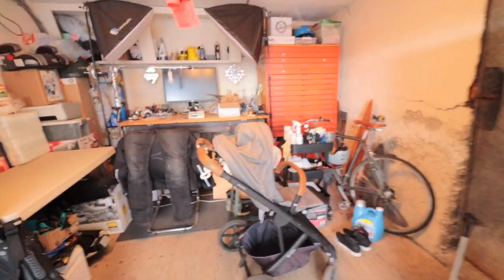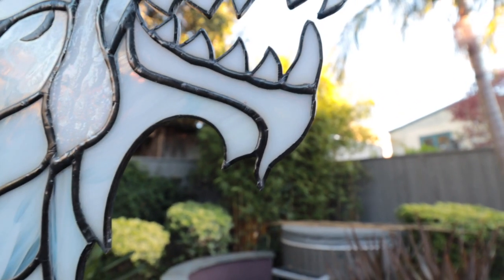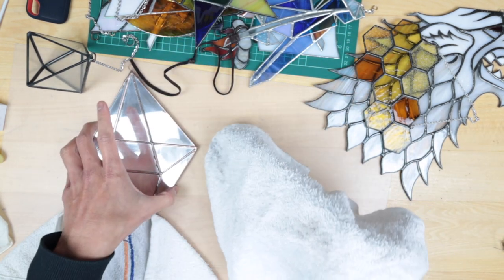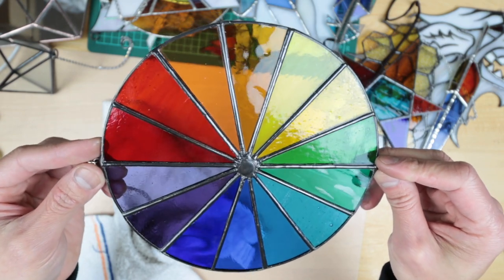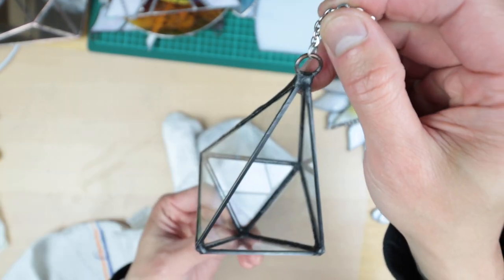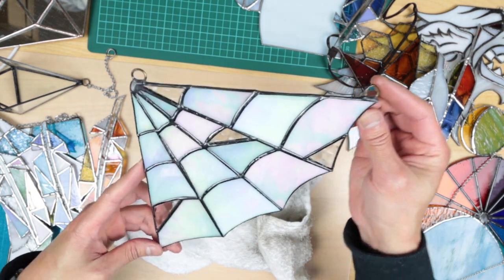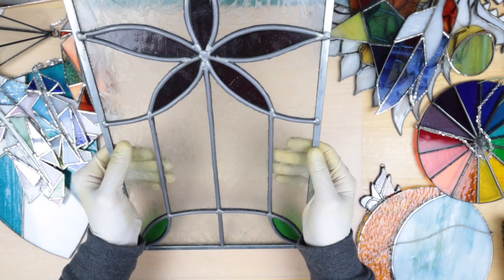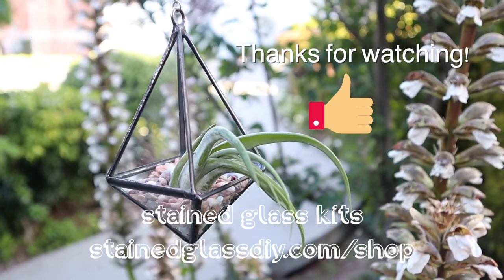25+ DIY stained glass projects to try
Here's to the new year!  Let's look back at all the projects we've done so far and get some inspiration before creating some new ones together.  We have a lot of options to explore with stained glass and I'm ready to make some new projects with you.  Have you started and which project(s) have you tried?

If you want to buy a glass grinder, this is the best deal: